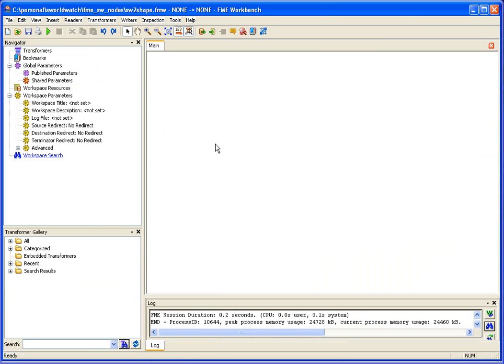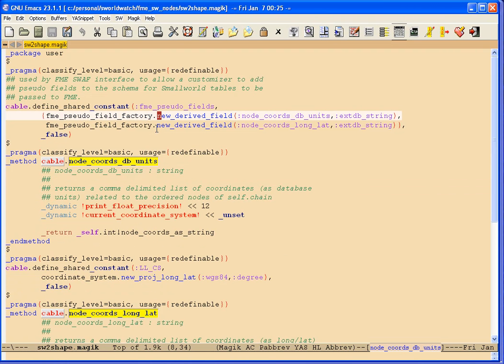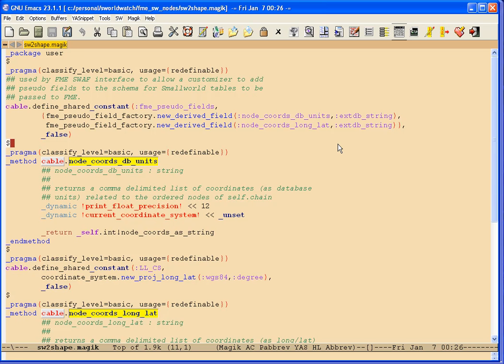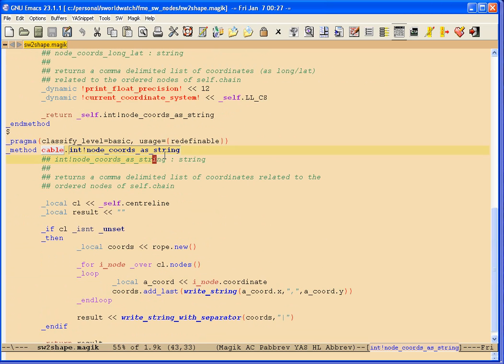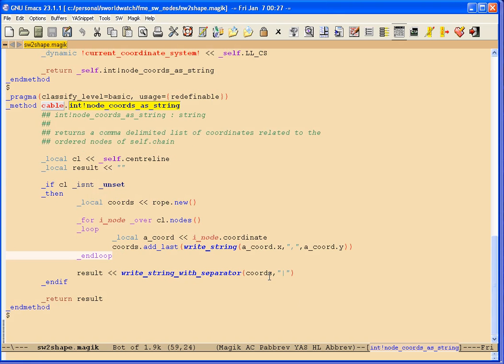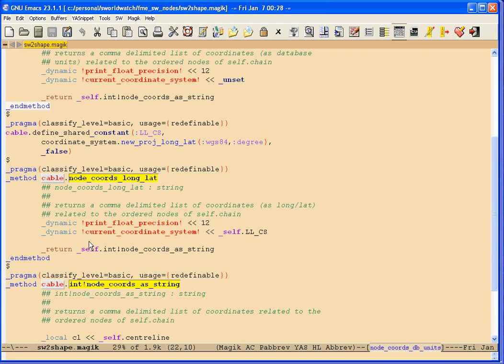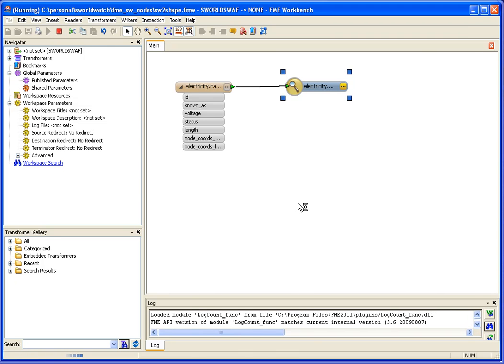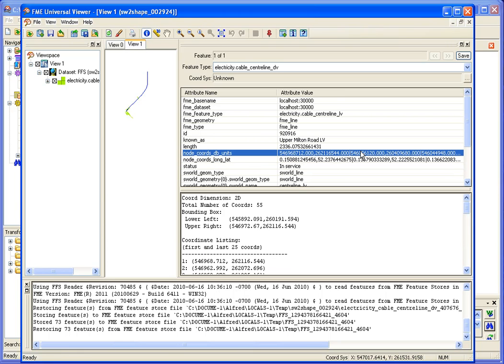exporting_swgis_node_information_via_fme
I received a query today from a reader that wants to export the node coordinates for each electric conductor sent to FME. The sw_gis!node table is not a user table in Smallworld and is therefore not typically exposed to the FME plugin. But if you use the GE FME plugin, you can make use of the pseudo_fields functionality to gather up the relevant node information and send it to FME as a conductor attribute.

The basic steps are:
define pseudo_fields on the conductor class (or whatever class you are interested in)
write Magik support code that populates the pseudo_fields with appropriate node-based coordinates.
create a FME Workspace that reads the new pseudo_fields and processes the appropriately.

This video describes these steps in more detail.